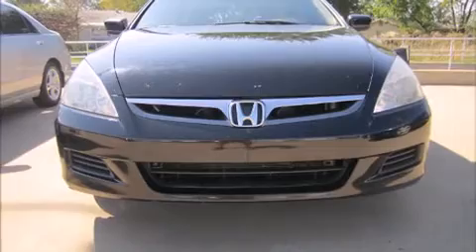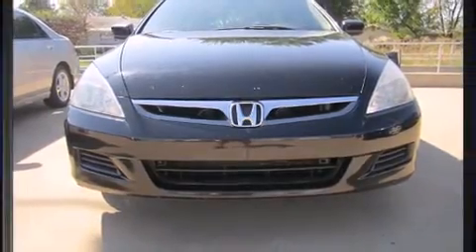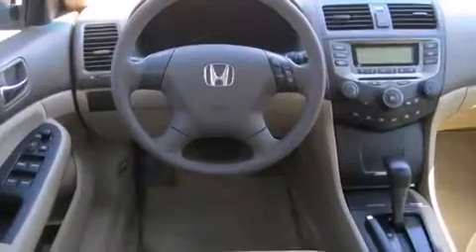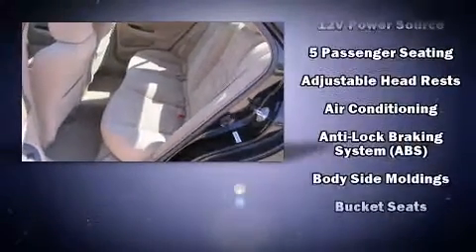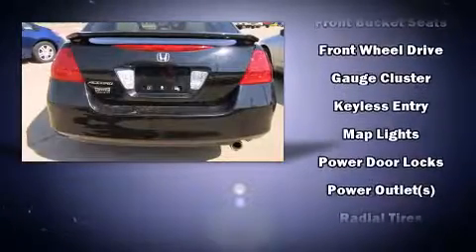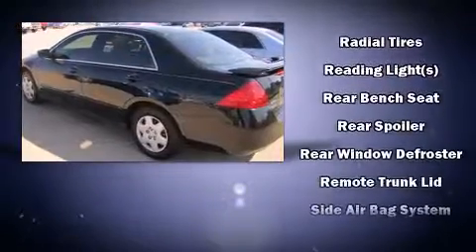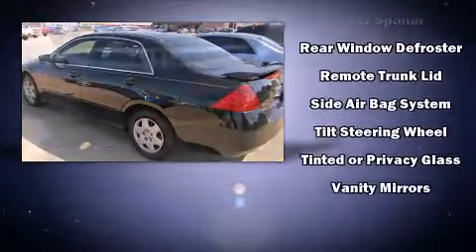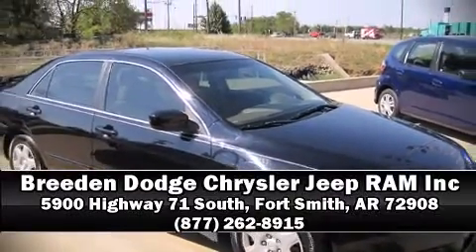2006 Honda Accord 2.4 LX in Fort Smith, AR 72908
Introducing the 2006 Honda Accord. This 4 door, 5 passenger sedan has just over 90,000 miles. It features an automatic transmission, front-wheel drive, and a 2.4 liter 4 cylinder engine. Top features include air conditioning, delay-off headlights, 1-touch window functionality, front bucket seats, power windows, remote keyless entry, an overhead console, and cruise control. Honda also prioritized safety and security with features such as: dual front impact airbags, head curtain airbags, a panic alarm, and ABS brakes. We have a skilled and knowledgeable sales staff with many years of experience satisfying our customers needs. We'd be happy to answer any questions that you may have. Come on in and take a test drive!